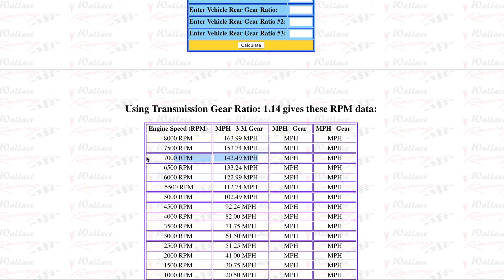What Rear Gear Ratio Is Right For You?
6:08 is where you want to skip to if you don't have a cyclone. The first half of this video covers information that specifically pertains to the cyclone mustang, however the second half applies to all vehicles and breaks down how the rear gear ratio, tire size, engine rpm, and trans gear all affect what MPH you want to achieve in the 1/4 mile.